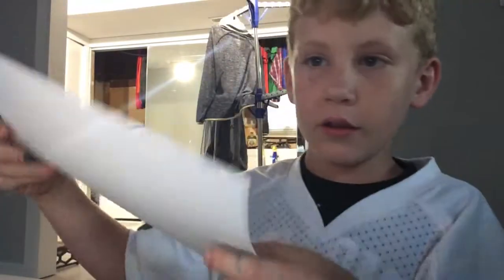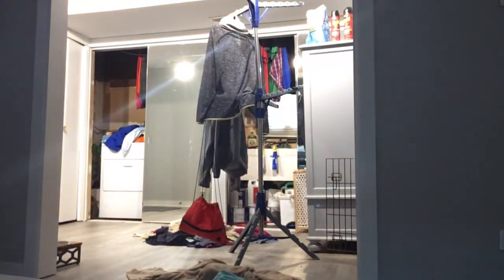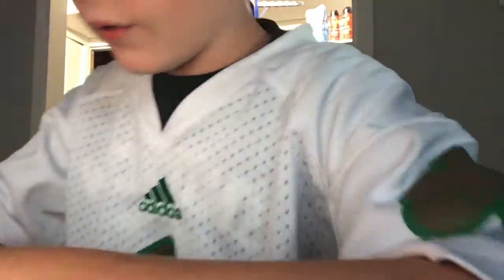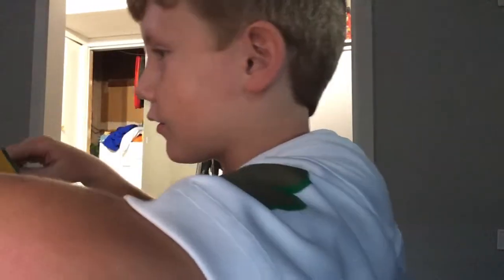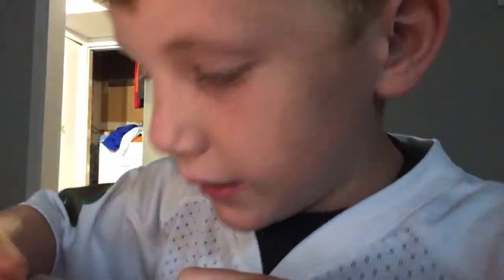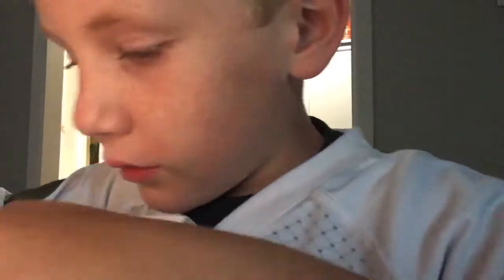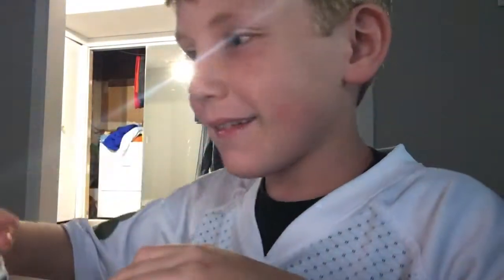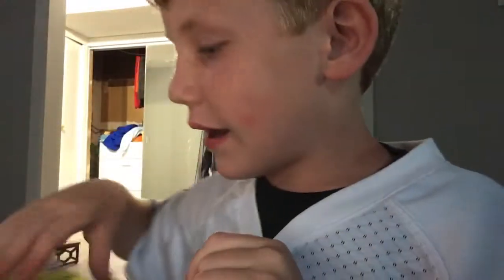How to make jeffy